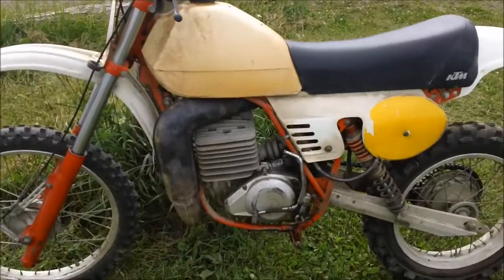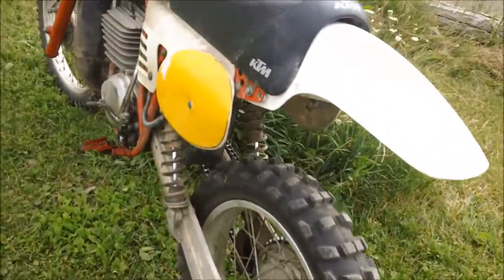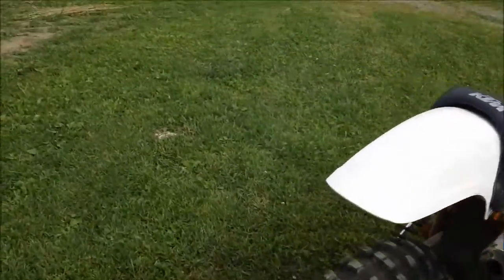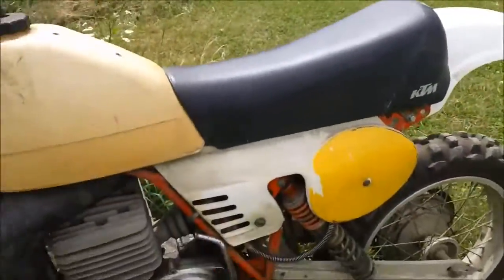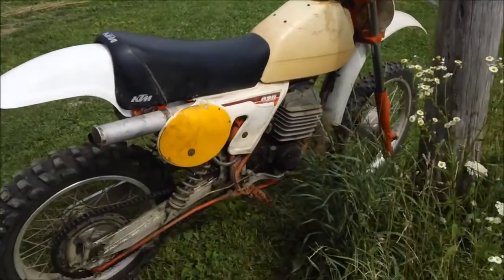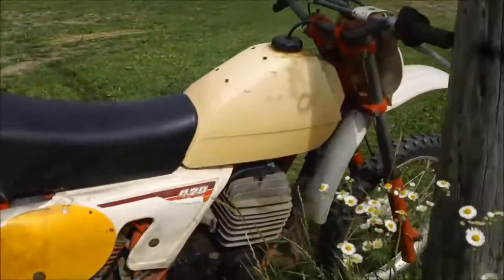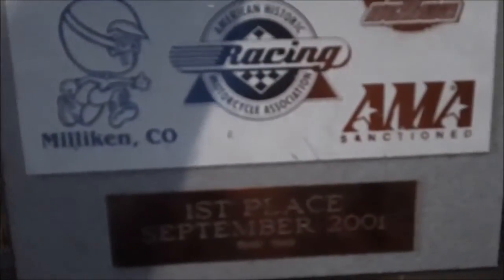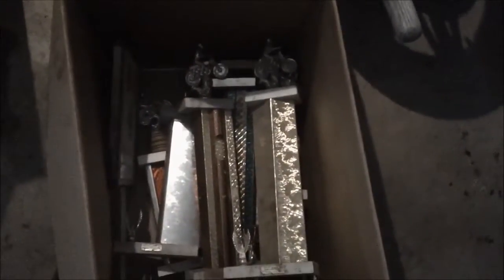1979 KTM 420 MC80 Next Project?? A Blast from The Past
A Younger Me had these KTM's in 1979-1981. They were fun times and excellent race bikes in that era. I followed the Herd in 1981 and went to a Green Pacific Rim Brand for a few years, and then another Red Pacific Rim Brand for a few more. and then Did a ZAG when everyone else zigged and went to the Italian Husqvarna's. then a very unique bike close to the end of my riding time. A VOR. Have two in the garage in pieces. Enough for one. Another Video possibility. If there is interest. A History of the VOR Brand. And Building the ultimate VOR! A 503 MX motor in a 2002 Perimeter Frame. That might be a real fun Video for the winter time...